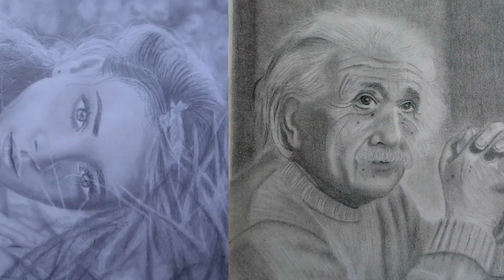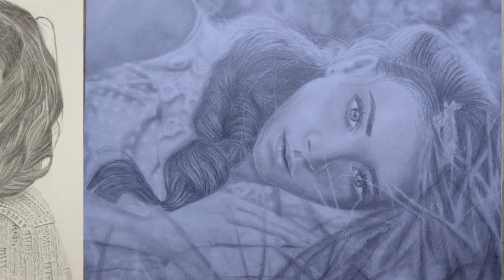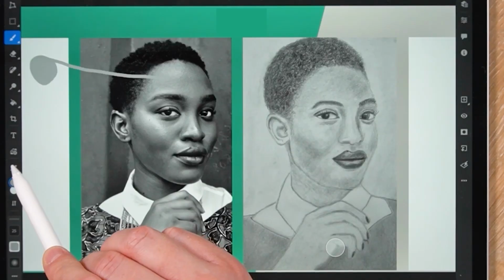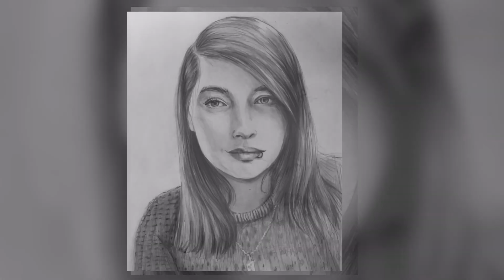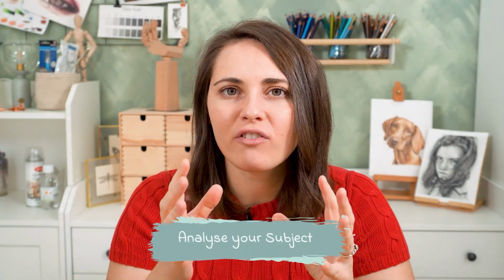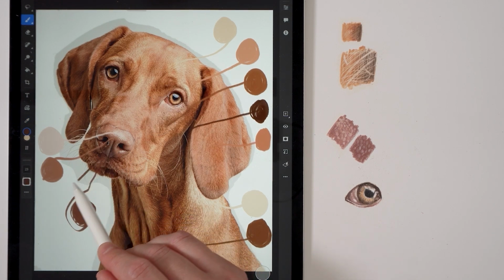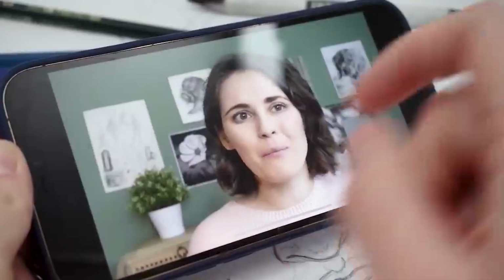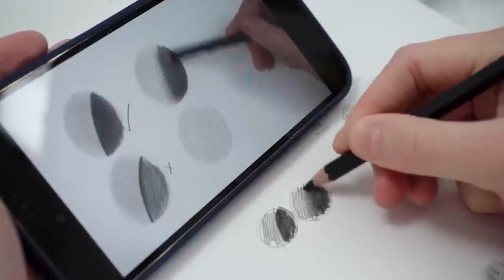The REAL REASON Drawings Look Flat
Grab the FREE Miniclass and discover what to focus on for more realistic drawings

Want more lifelike drawings with less guesswork?

In this video, I share the real reason drawings look flat which is the most common reason drawings don't look realistic and I share the key skill to learn to create drawings that have depth.

Grab my other FREE Drawing Resources to help take your art to the next level